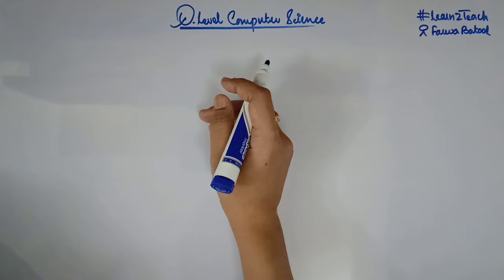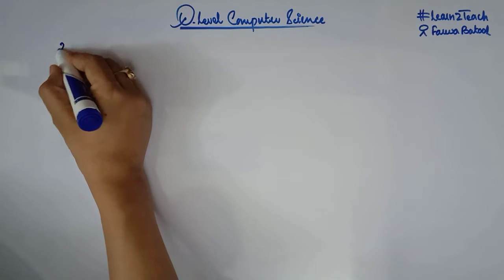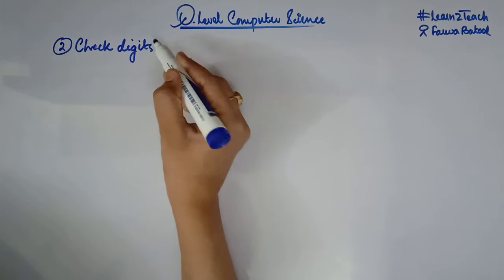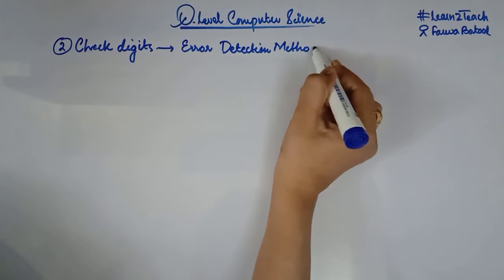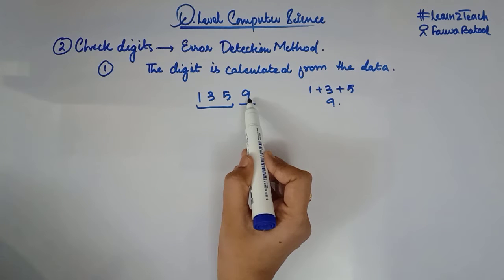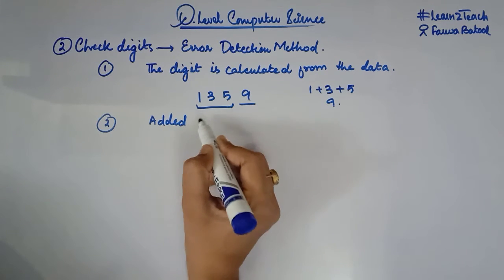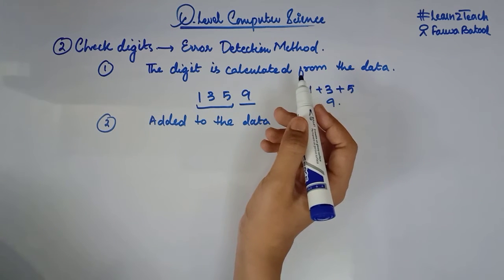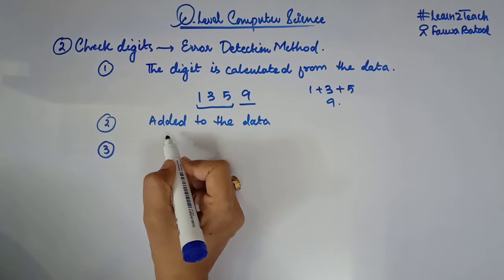Data Storage - Check Digits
Hello Students!!

In this video we are going to understand another Error detection and correction method, the Check digit.